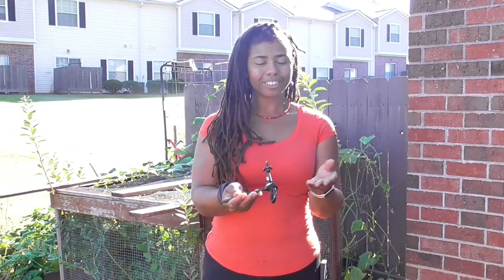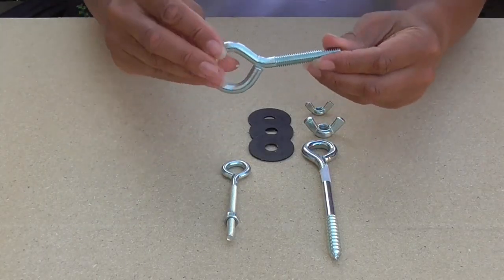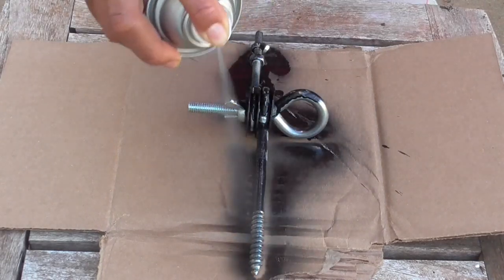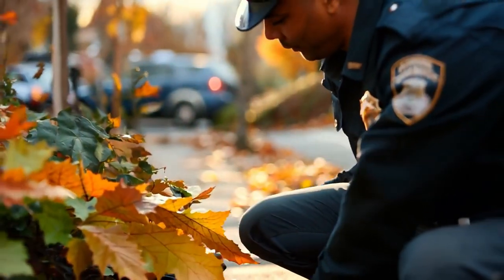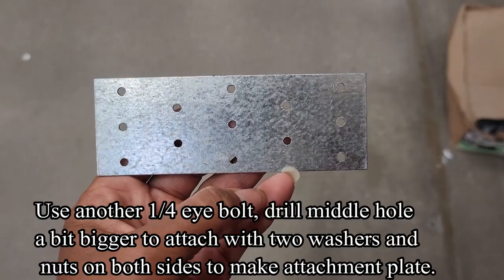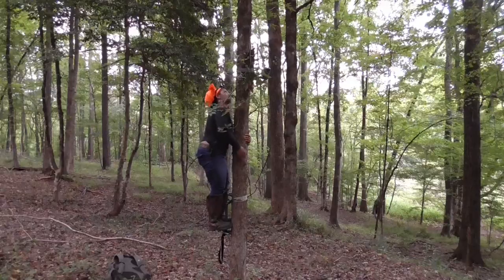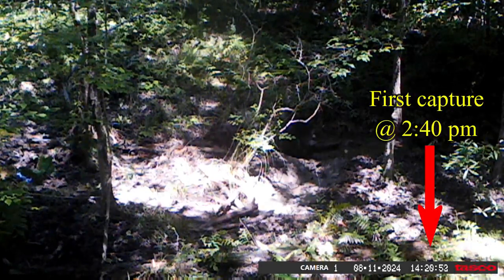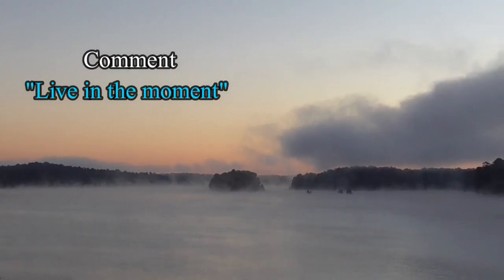DIY trail cam mount | SIMPLE. EFFECTIIVE. AFFORDABLE. | + reduce the risk of theft on PUBLIC LAND!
Trail Cam mounts can easily run you a hard $30 but luckily you can whip together this witting contraption and still get effective use!

Materials :
1) 3/8 Eye Bolt
2) 3/8 Washers (3)
3) 3/8 Wing nut
4) 5/16 (at least 4’ inches. I have 6’)  Eye Screw
5) ¼ inch (At least 3’ inches) Eye Bolt (preferably one that already has a nut attached to it)
6) ¼ Wing Nut

Ball Tip Joints LINK:
Coming Soon

Arbitrations:
Vecteezy
Pixaby